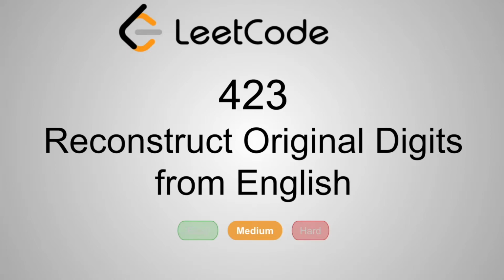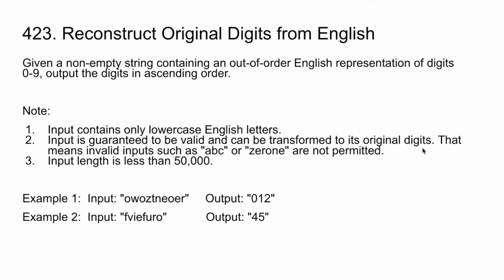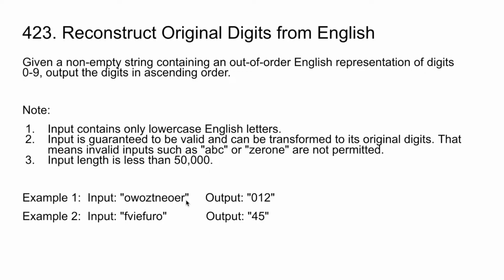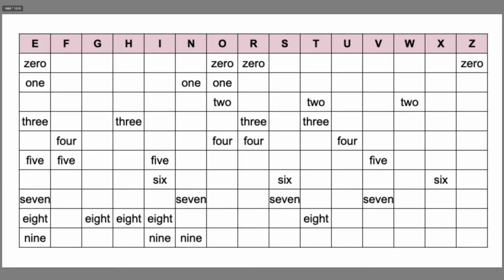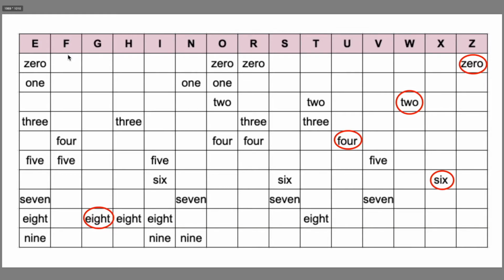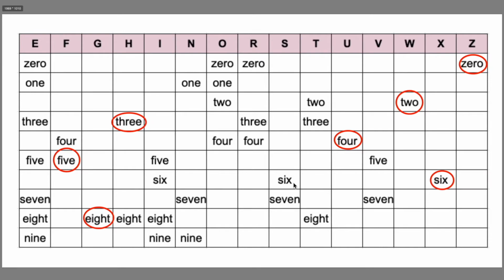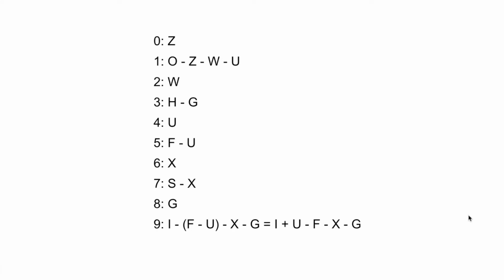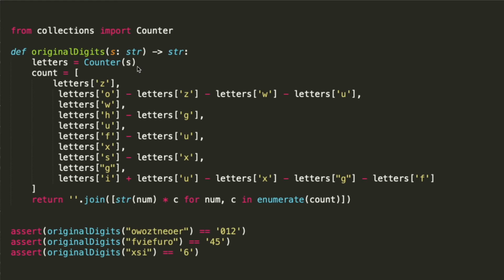LeetCode 423. Reconstruct Original Digits from English | Python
March LeetCoding Challenge 2021
Given a non-empty string containing an out-of-order English representation of digits 0-9, output the digits in ascending order.

Note:
Input contains only lowercase English letters.
Input is guaranteed to be valid and can be transformed to its original digits. That means invalid inputs such as "abc" or "zerone" are not permitted.
Input length is less than 50,000.

Example 1:  Input: "owoztneoer"     Output: "012"
Example 2:  Input: "fviefuro"            Output: "45"